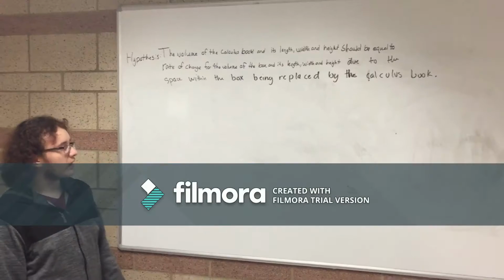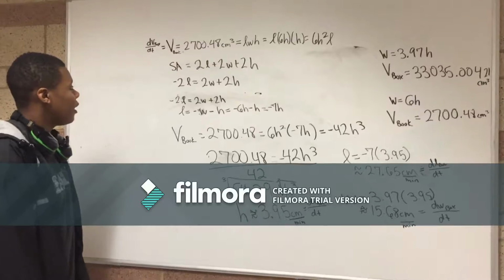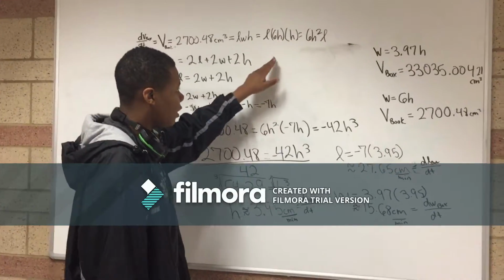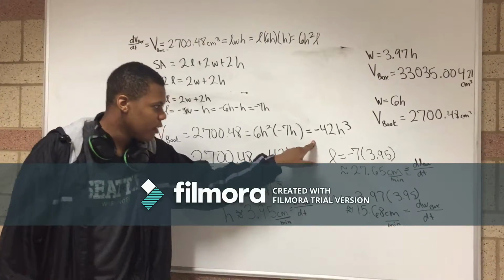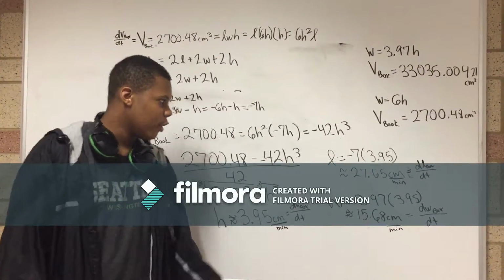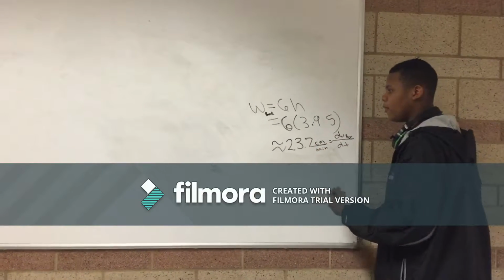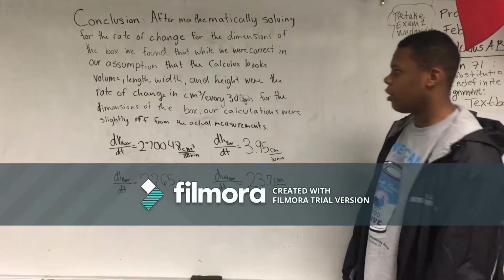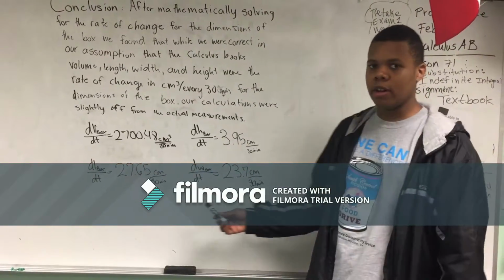Quiroz Related Rates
By Ryan Taylor and Kevin Briones